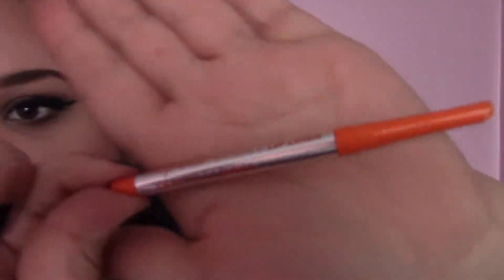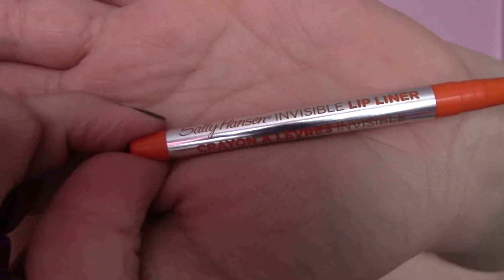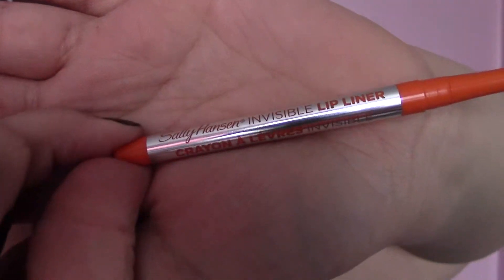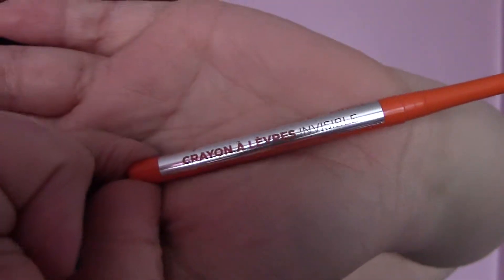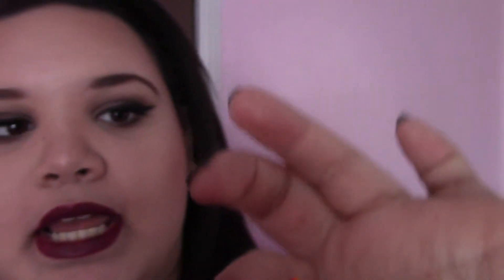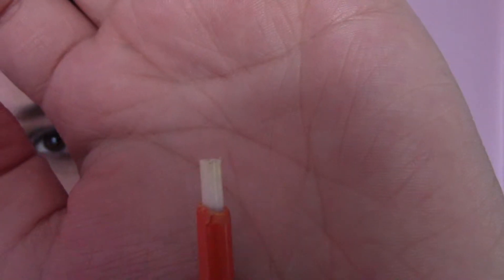Love it or Leave it l Sally Hansen Invisible Lip Liner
If this works for you I hope you like it but it just doesn't work for me at all!